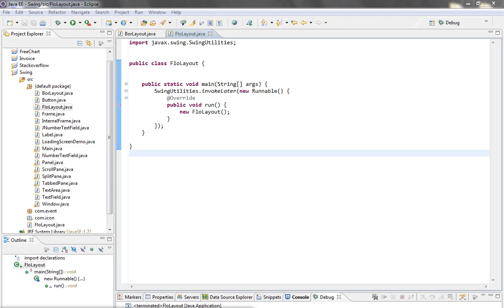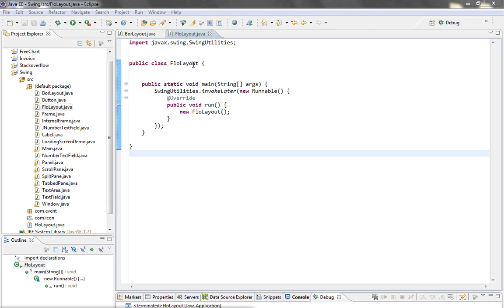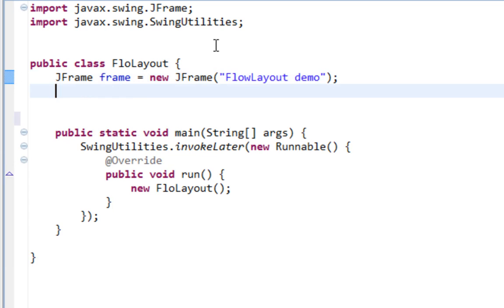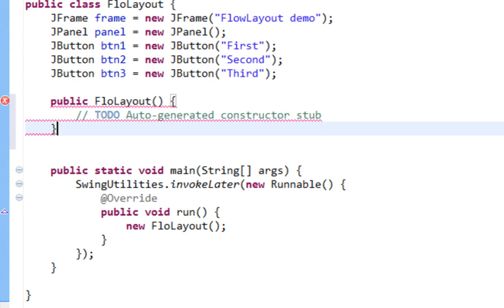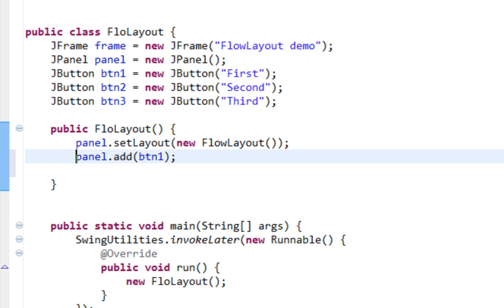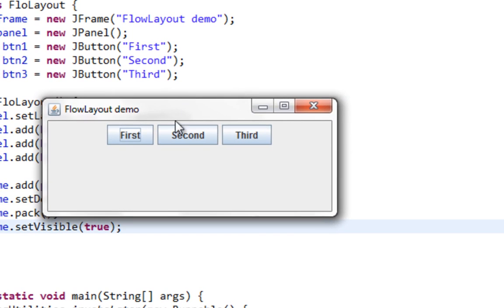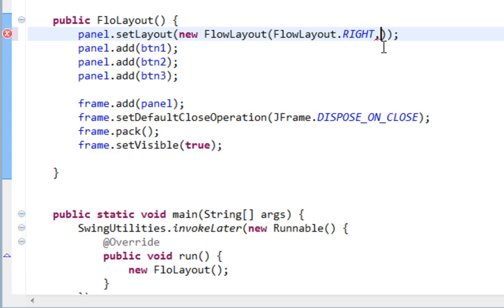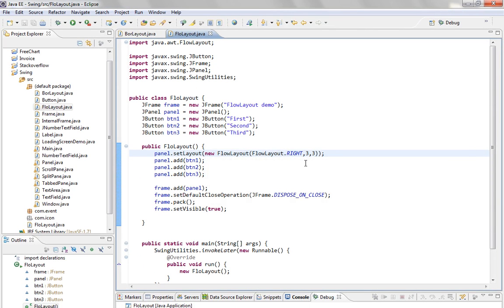Java swing GUI tutorial #16: FlowLayout